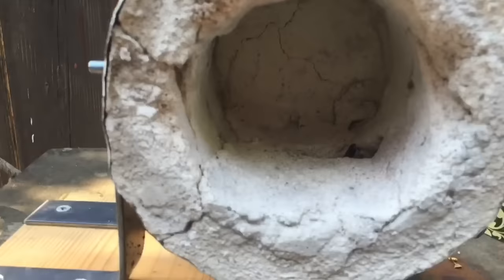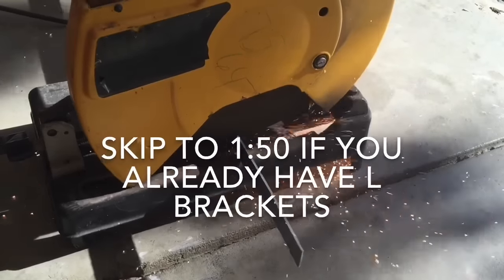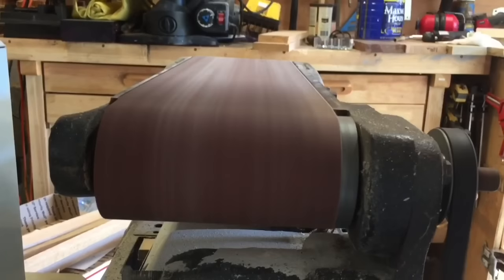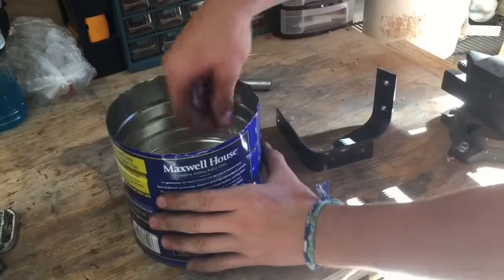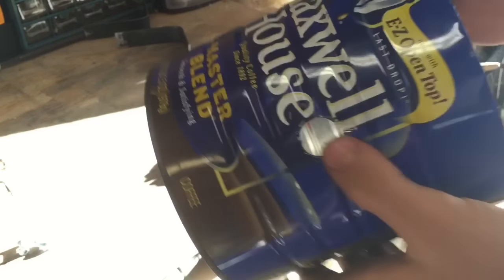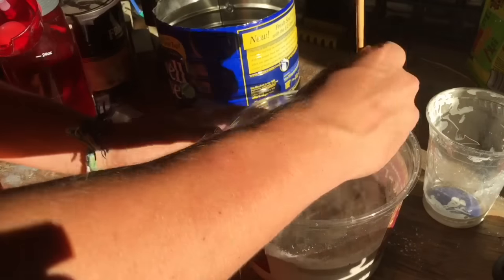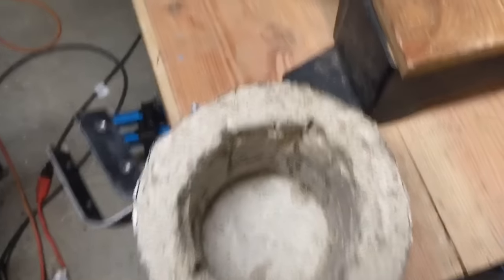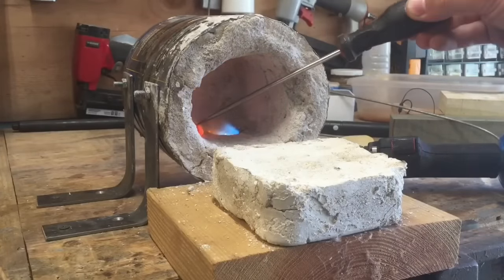How to make a soup can forge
In this video I show you how to make a very cost effective soup can forge. It cost me about $15-20 to make compared to the $200-$300 that the cheapest forge you can buy costs.